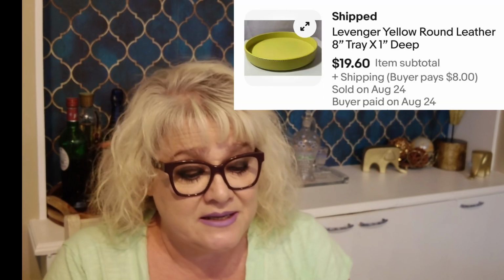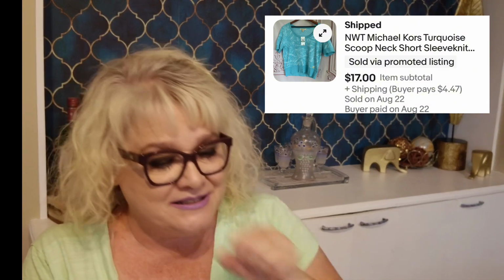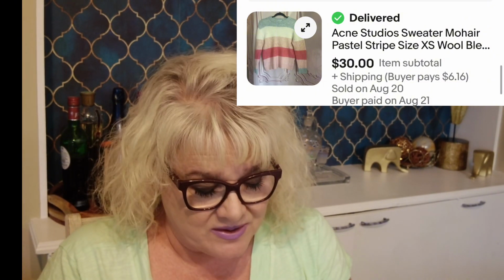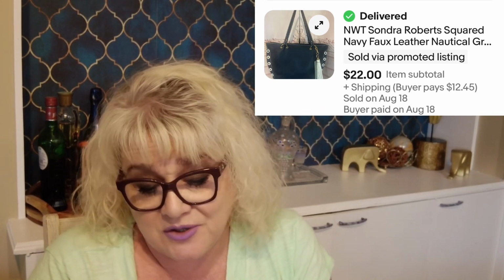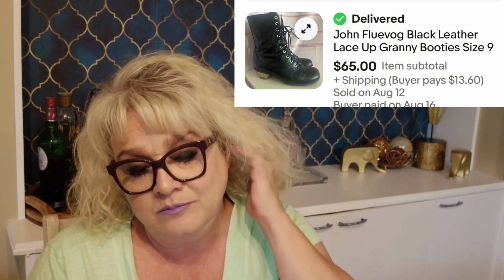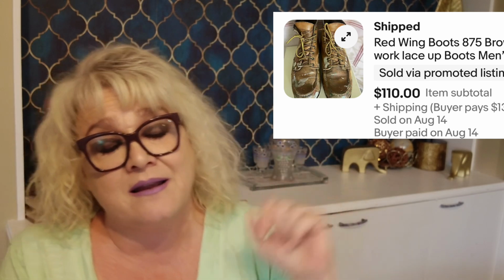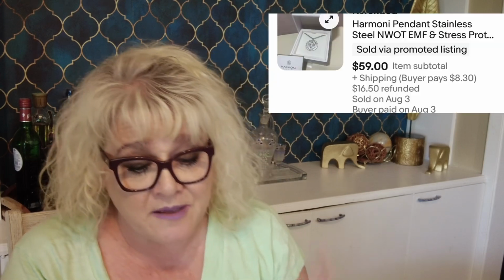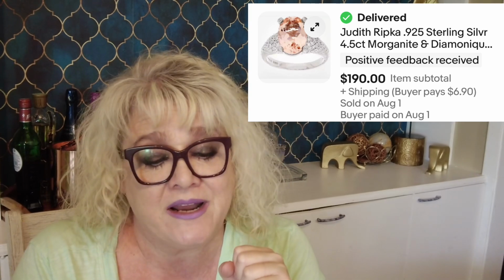Red Wing Boots, Jimmy Choo, Lagerfeld, Fluevog and MUCH MORE!! What sold on eBay?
Check out this long list of items that have sold over the past weeks!! I’ve been having too much summer fun and this is way overdue! Some great sales with brands Red Wing boots, John Fluevog, Lagerfeld and many many more! A great mix of product sources and I talk about the brands too! Even a couple of unicorns (aka surprisingly hot sellers)!